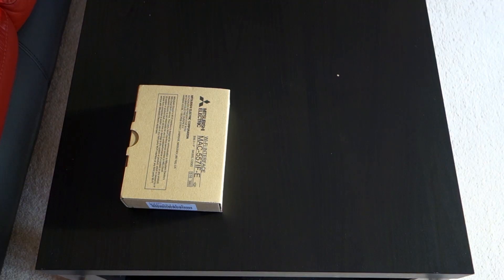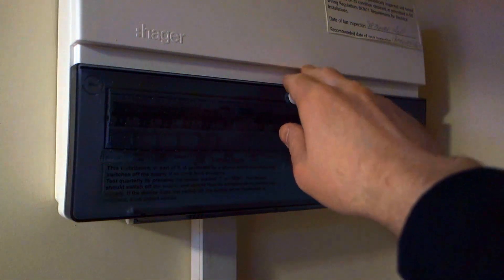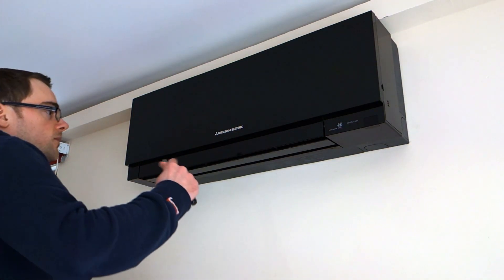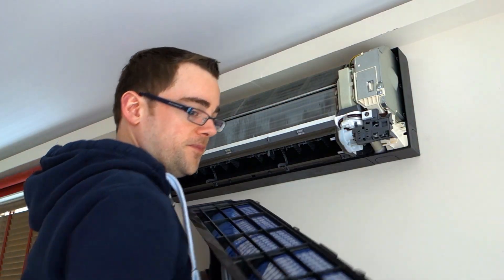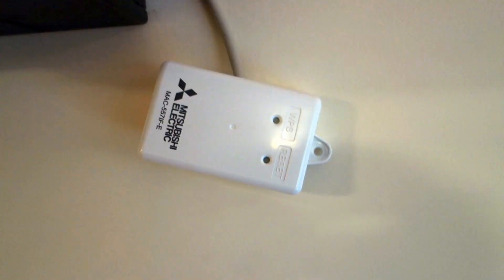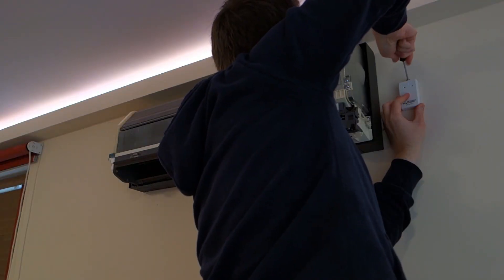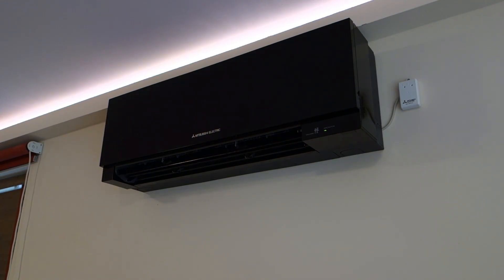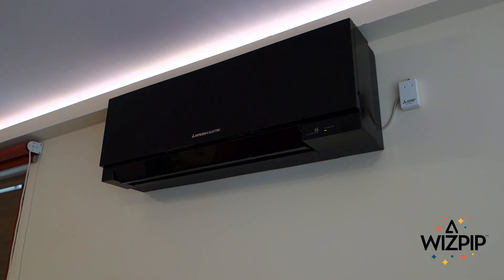Mitsubishi Electric MELCloud installation for Zen with MAC-5571F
Installing a MAC-5571F-E WiFi module yourself isn't too tricky if you haven't been able to find an engineer who'll do it for you.

MELCloud allows you to control your air conditioning system from your phone or PC via the internet. The internet must be available at your home or office for this system to work.

Welcome to the IoT.

MAC-587IF-E (updated version)